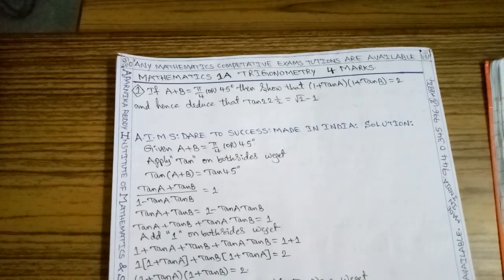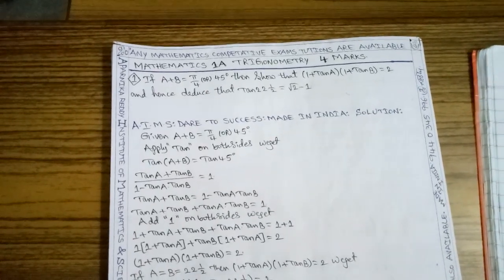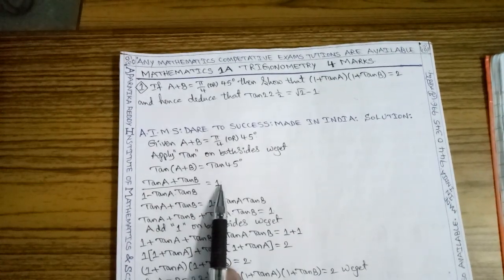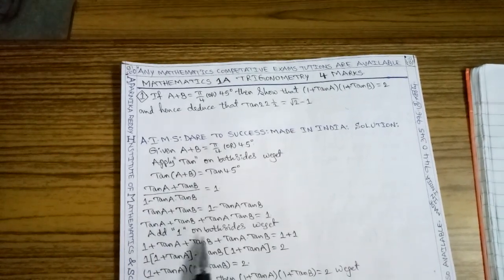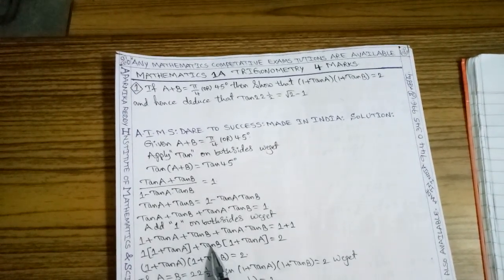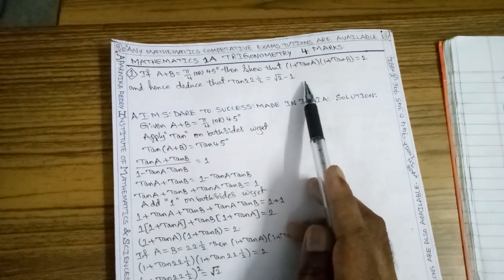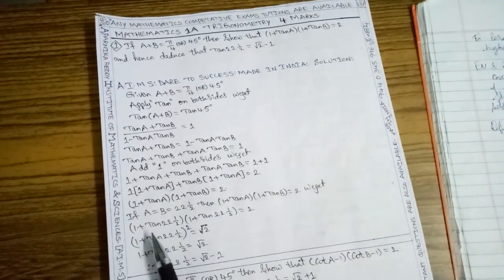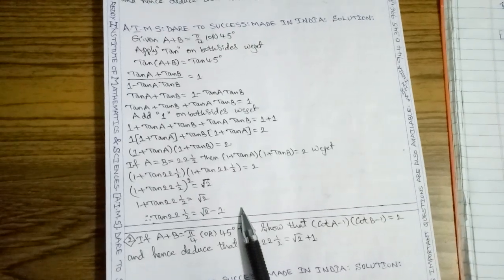1#TRIGONOMETRY2021 AP_CBSE_ICSE_TS If A + B = 45 then (1 + Tan A)(1 + Tan B) = 2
🏧Aparnika Reddy
Institute of
Mathematics &
Sciences [A.I.M.S]

AIMS DARE TO SUCCESS

AIMS DTS SHORTS